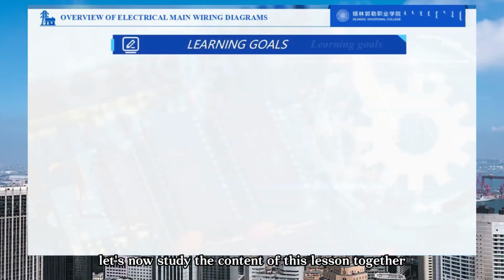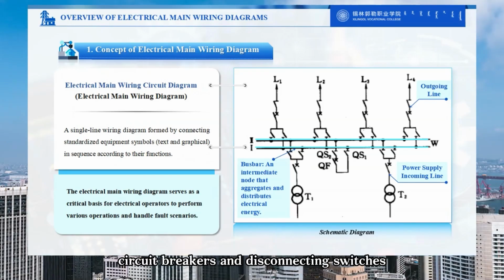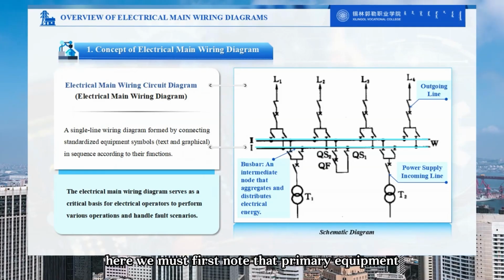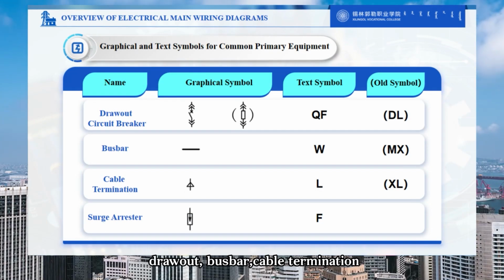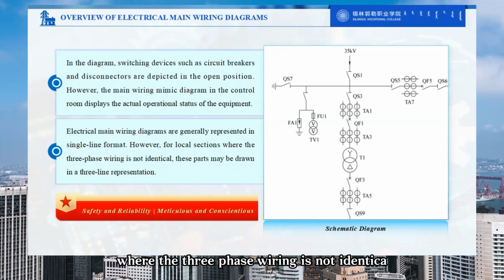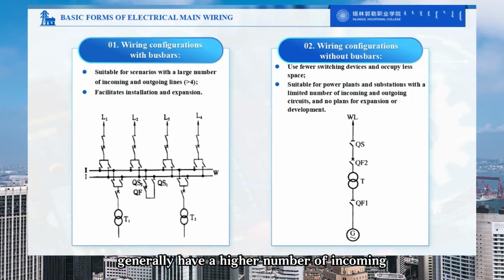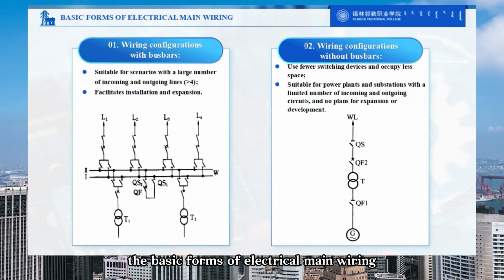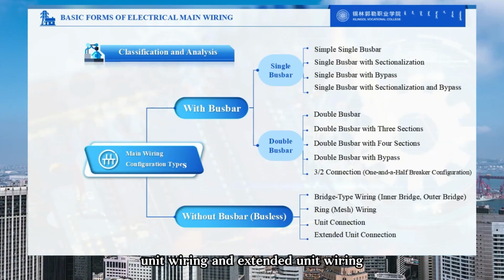5 2 Basic Forms of Electrical Main Wiring 1